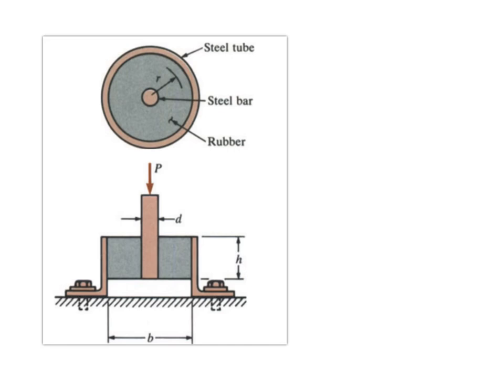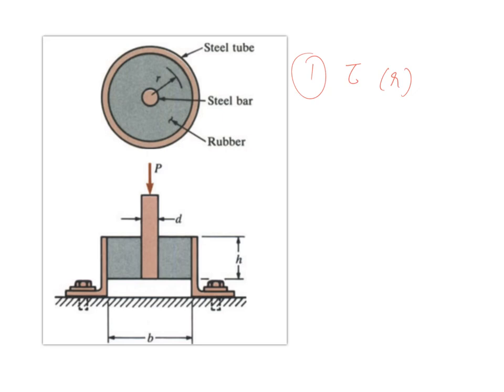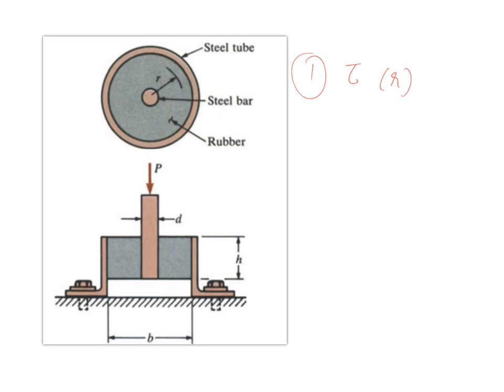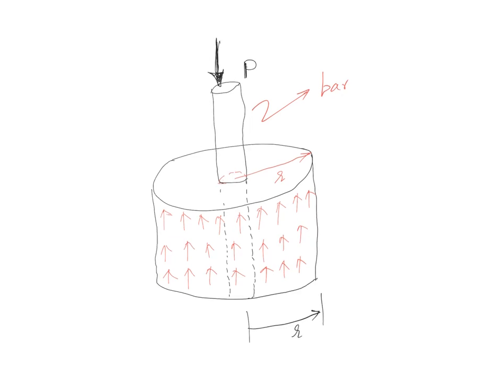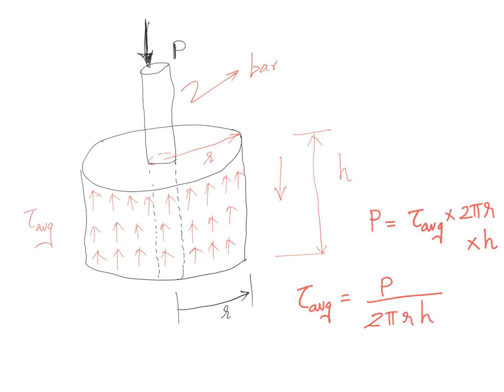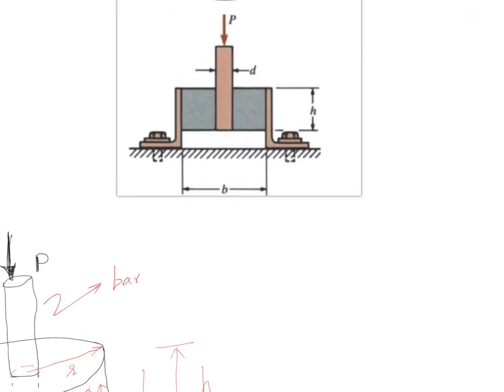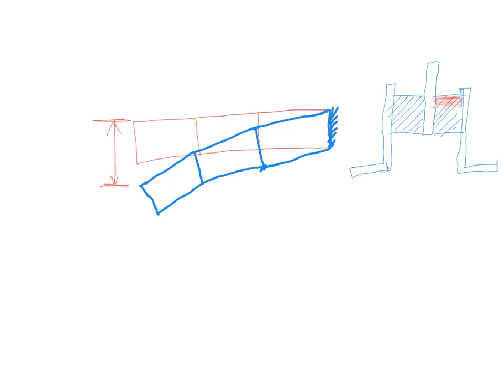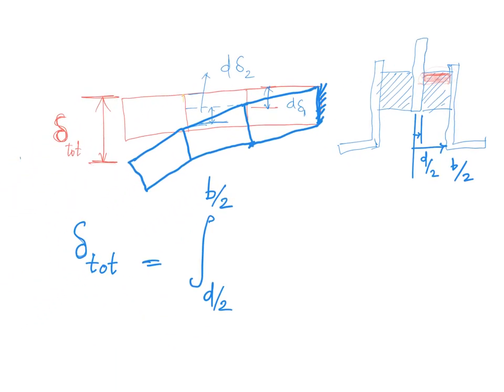Timoshenko&Gere: Strength of Materials: Chapter 1:Solved Example 5